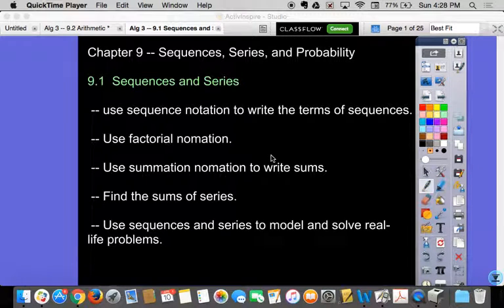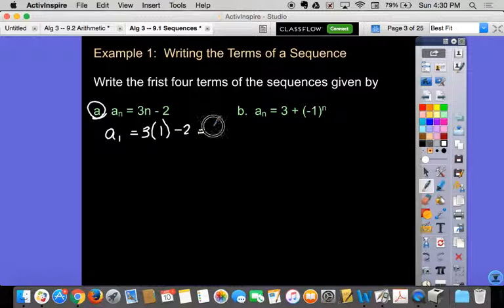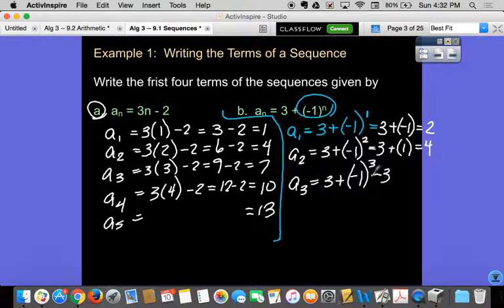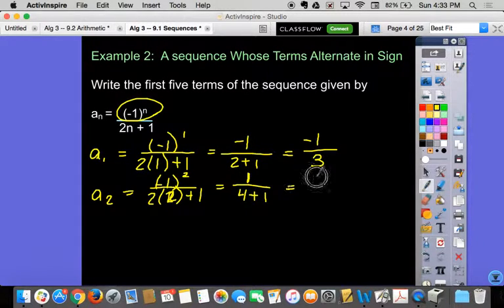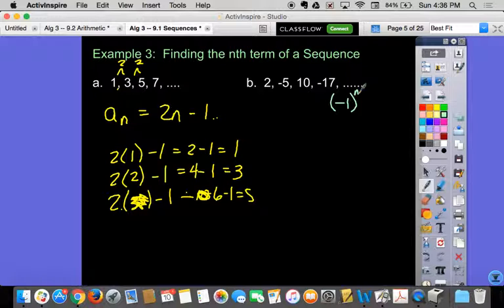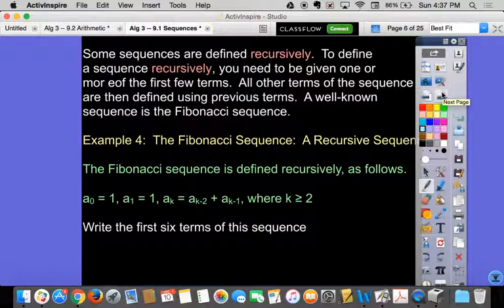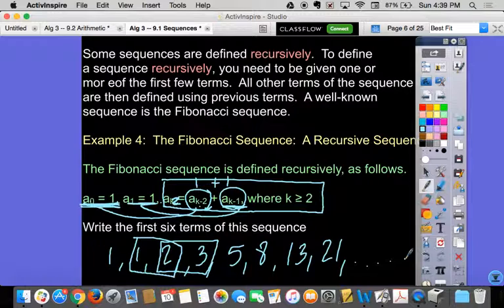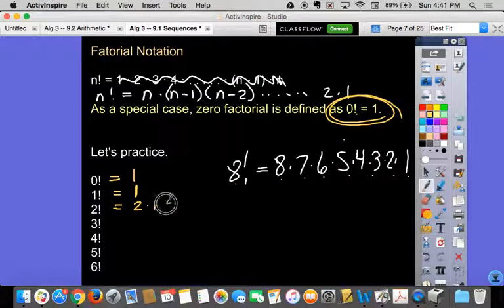9.1 Sequences and Series (Intro)